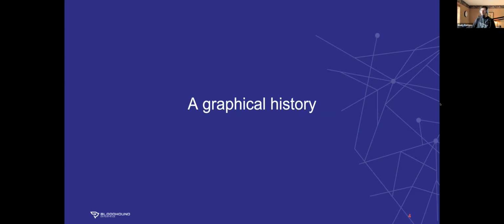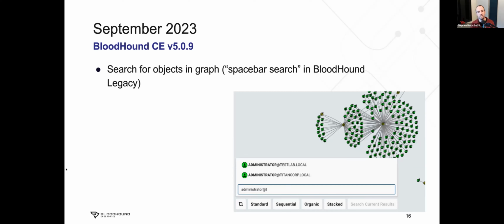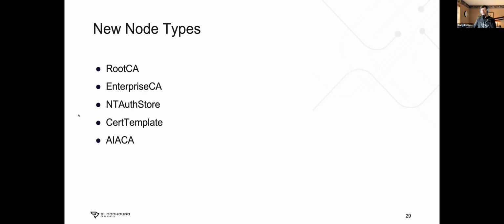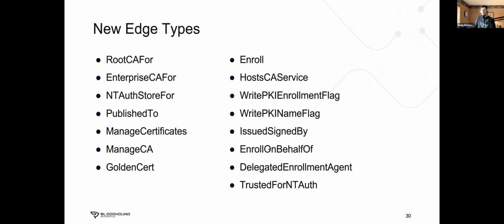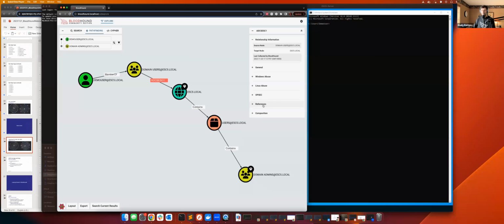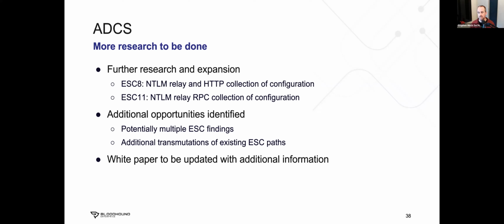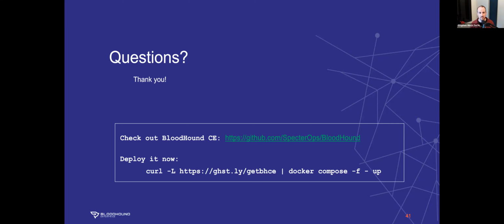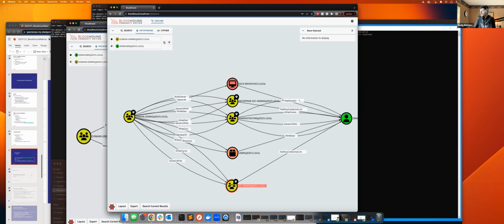BloodHound Update: Fall 2023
Hear from BloodHound cofounder and Principal Product Architect, Andy Robbins, Director of Product Management, Stephen Hinck, and Product Architect Jonas Bülow Knudsen who share a recap of BloodHound thus far and some early looks at what’s coming up in the future.

In this webinar:
- Announcing general availability of BloodHound CE
- Discuss new features and improvements
- Capture and answer your questions
- Share some of our plans for the future of the product